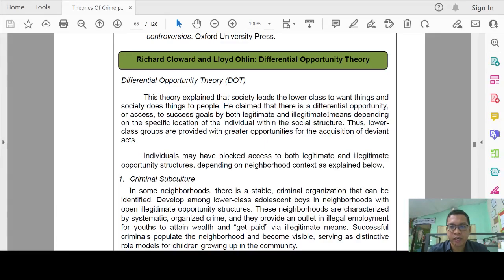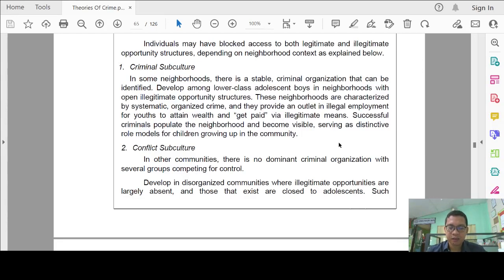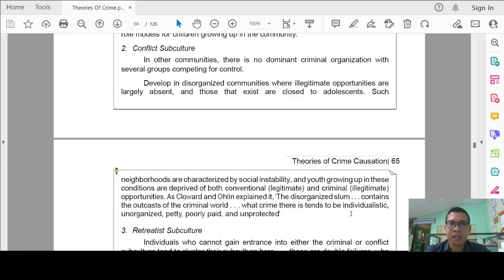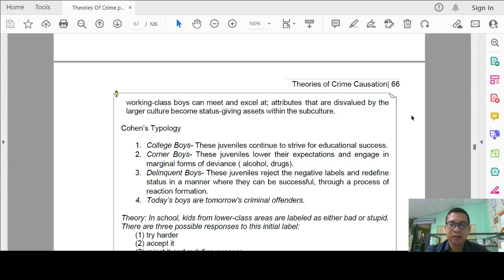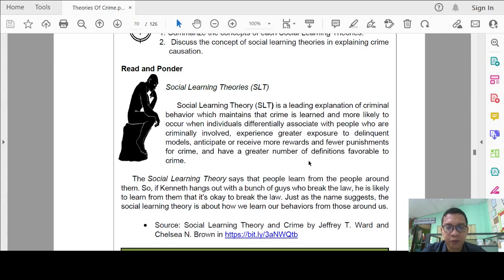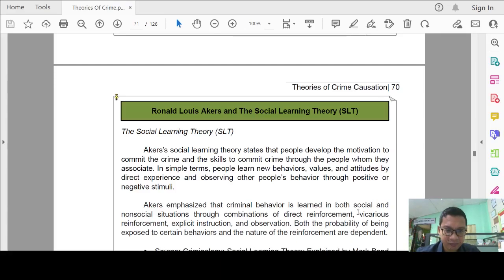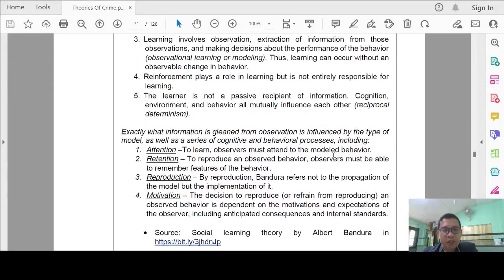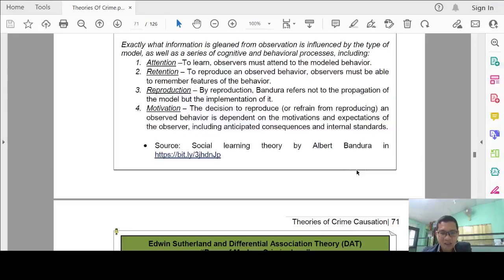Sociological Theories of Crime Causation-Part II